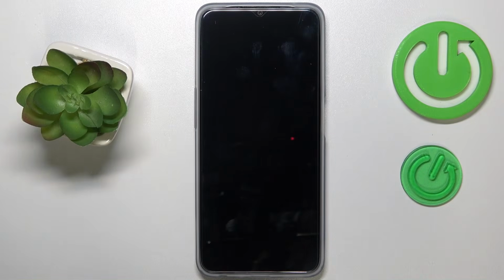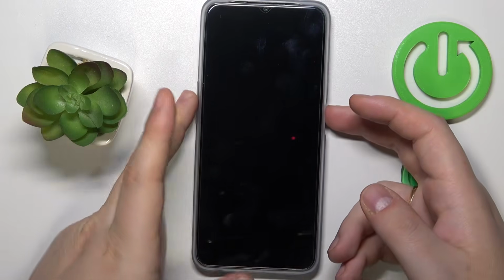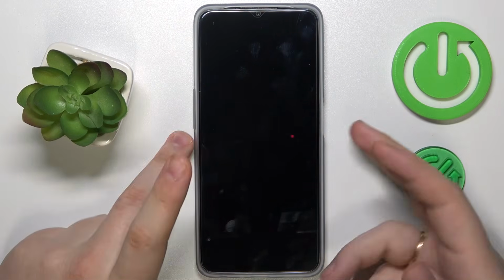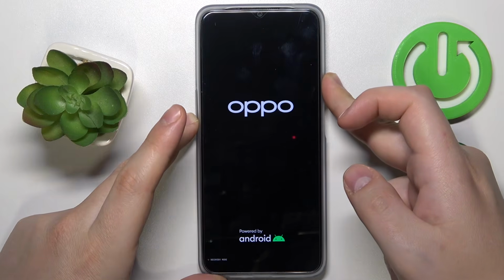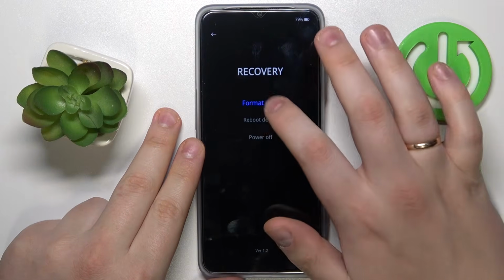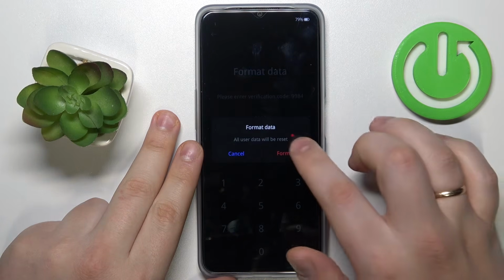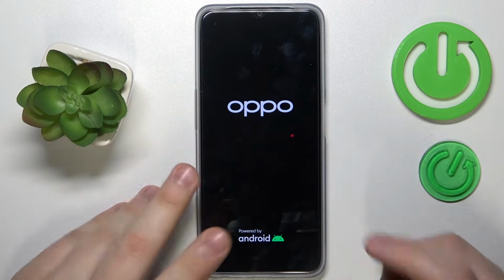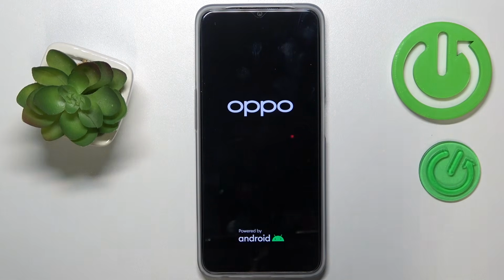How to Reset Your Oppo Phone Without a Password: Regain Access and Start Fresh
Hard reset and remove all Android screen locks without password using 4uKey for Android➤

Have you forgotten the password to your Oppo phone and feel locked out of your own device? Don't worry, we've got you covered! In this groundbreaking tutorial, we'll guide you through the process of resetting your Oppo phone without a password, allowing you to regain access and start fresh. Say goodbye to the frustration of being locked out of your device or losing important data. With our expert guidance, you'll learn the essential steps to reset your Oppo phone, bypassing the password barrier and restoring your device to its factory settings. Whether you've forgotten your password, purchased a second-hand Oppo phone, or encountered an unexpected issue, this video is a must-watch. Our insider tips, proven methods, and troubleshooting advice will empower you to regain control of your Oppo phone, preserving your data and starting anew. Join us on this transformative journey and learn how to reset your Oppo phone without a password today!

How to reset an Oppo phone without a password to regain access and control of your device?
How to bypass the password barrier and restore an Oppo phone to its factory settings?
How to troubleshoot common issues when resetting an Oppo phone without a password?
How to preserve your important data and avoid data loss during the reset process of an Oppo phone?
How to ensure a safe and secure reset process without a password on an Oppo phone?